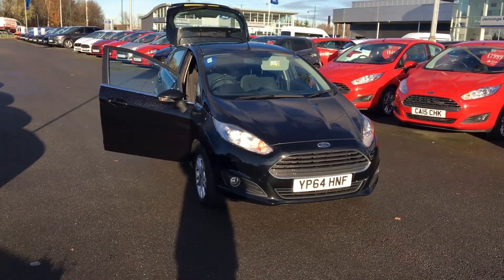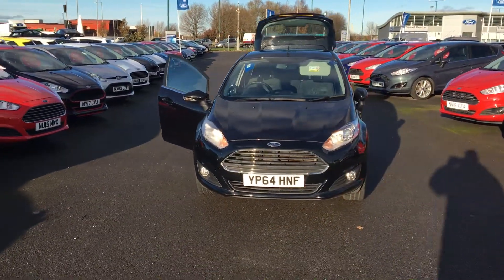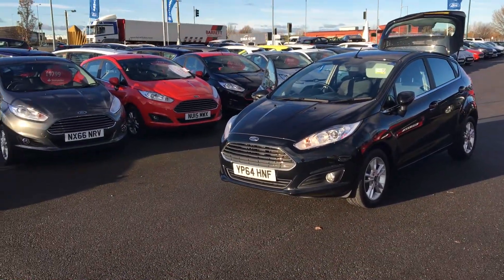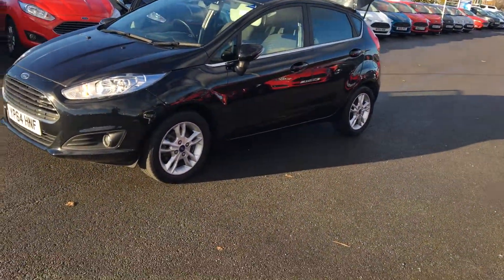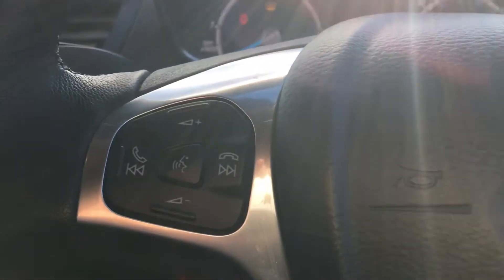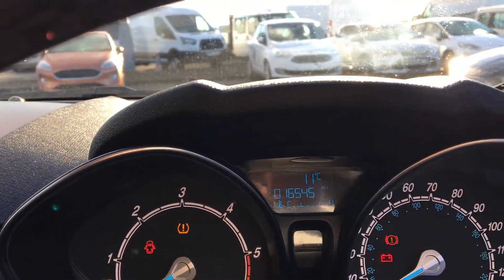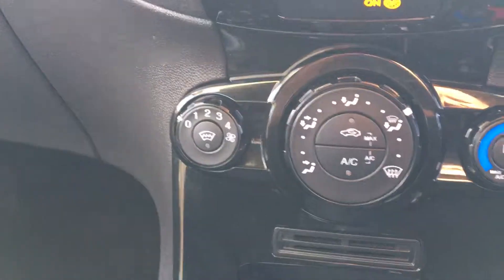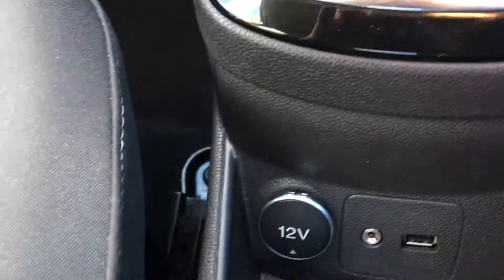Used Ford Fiesta 1.5 TDCi Zetec 5dr Hatchback